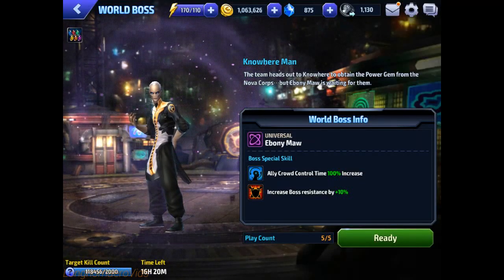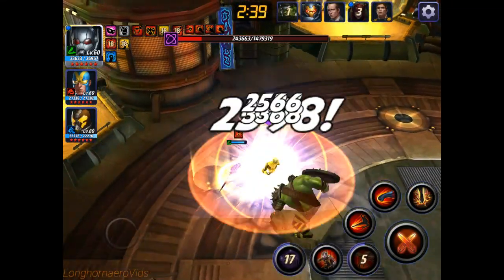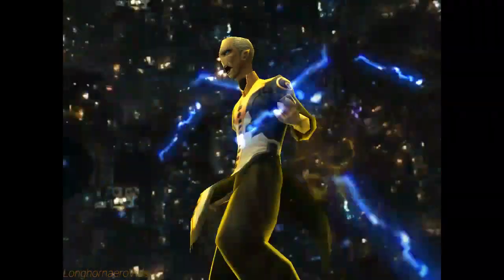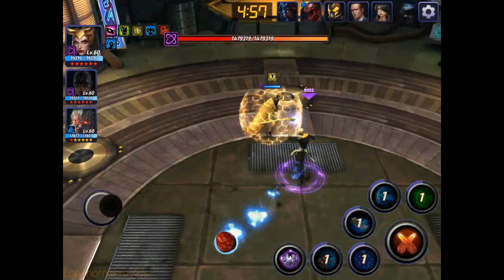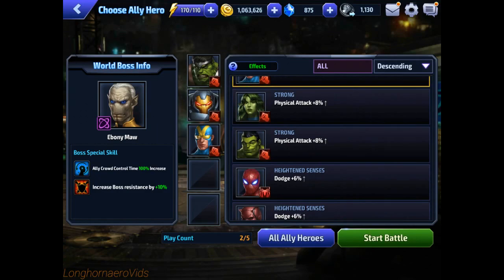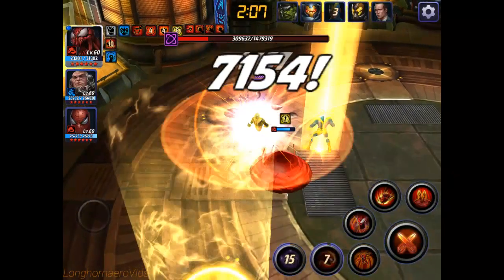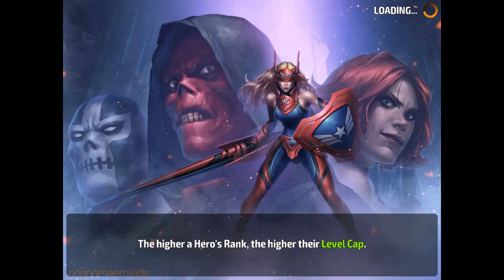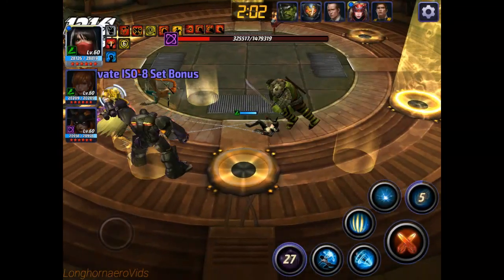Marvel Future Fight World Boss Ebony Maw with commentary 5 Strategies 5 Wins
Used T2 Carnage & T2 Silk for the 1st time against Maw